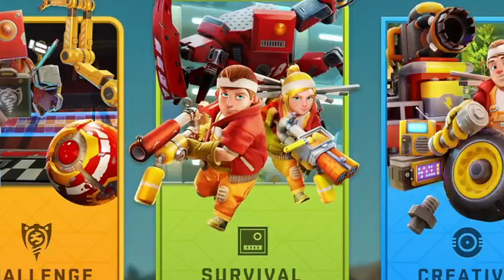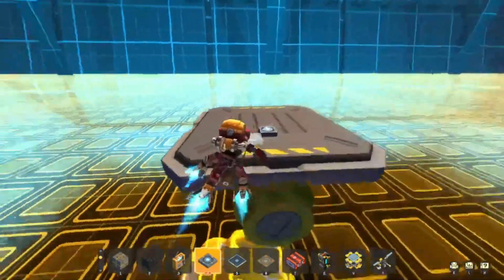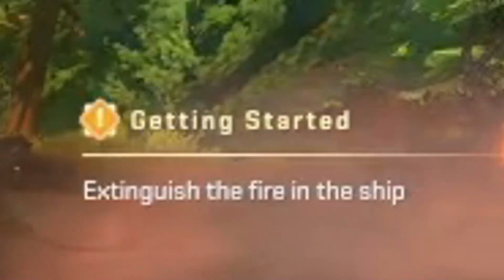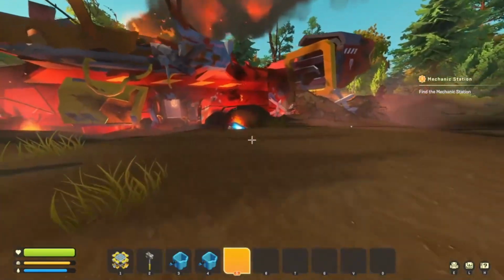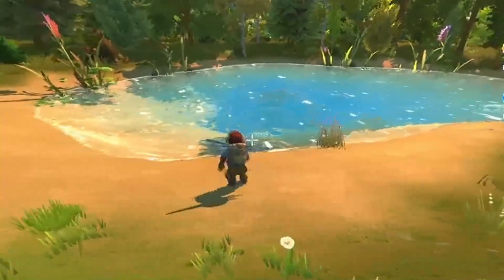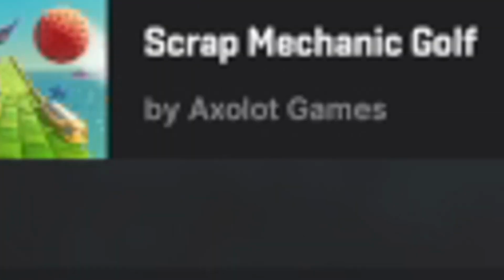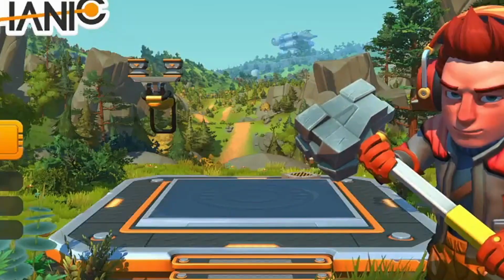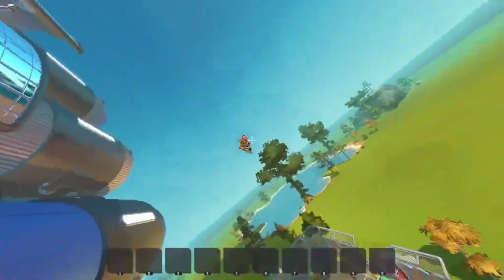This update is BIGGER than SURVIVAL! This is why:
This is the best update EVER! And this is why..

The update brought us Updates to all 3 gamemodes, that is Creative Mode, Survival Mode and Challenge mode, but there is more to it than just that, and that's the part that makes it so important - Custom Game Modes!

Want to play Minecraft Manhunt but can't find anyone to play with? Searching for a place to hang out with other Manhunt fans? Check this out: